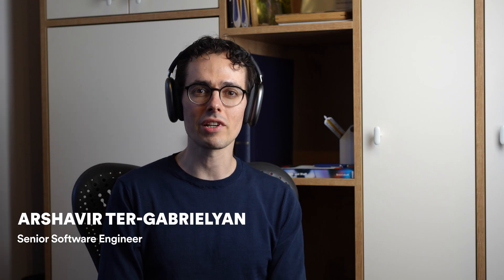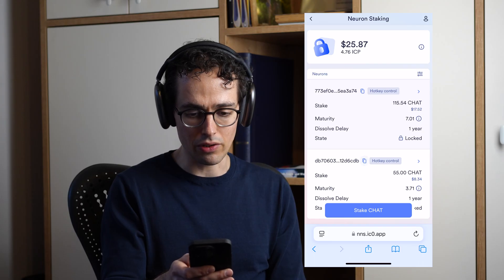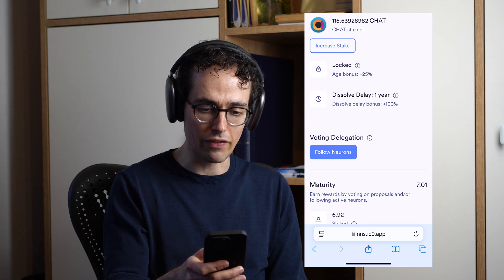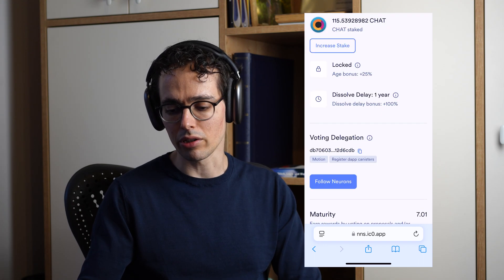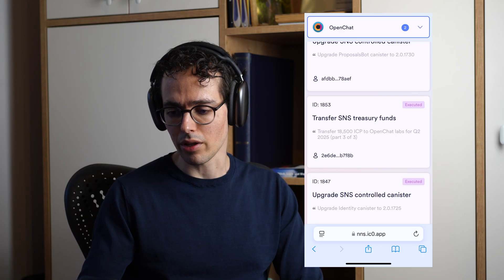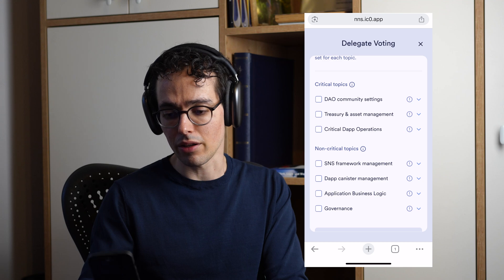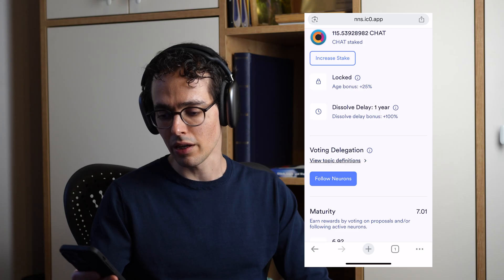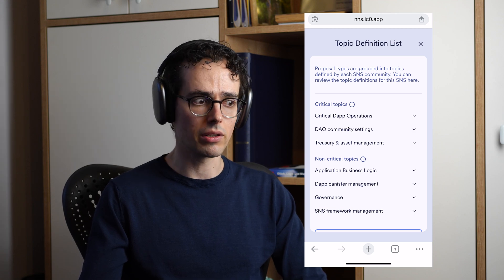SNS Vote Delegation | Governance Update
Explore how SNS vote delegation has become easier and more effective with the introduction of proposal topics. This update simplifies the process of delegating voting power for neurons and navigating different proposals with topic-based filters.

🔍 What You’ll Learn:

- How to follow one neuron from another
- Why the old delegation process was limiting
- How proposal topics reduce micromanagement
- How to ensure you don’t miss voting rewards

🎬 Chapters:
00:00 - Intro
00:20 - Accessing SNS neurons in the NNS dapp
01:10 - Problems with the old vote delegation method
02:50 - New topic-based delegation system
04:00 - How to set up vote delegations with fewer clicks
05:00 - Browsing past proposals by topic
06:00 - Wrap-up & maximizing rewards